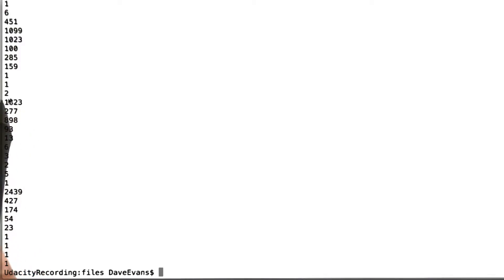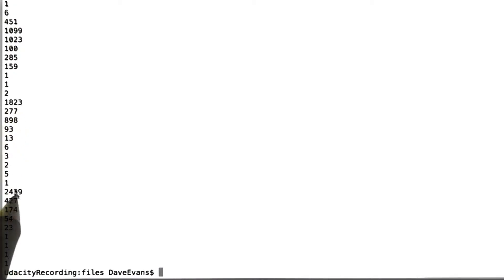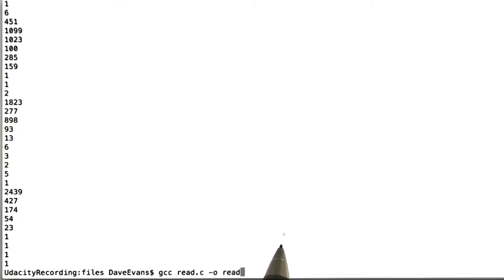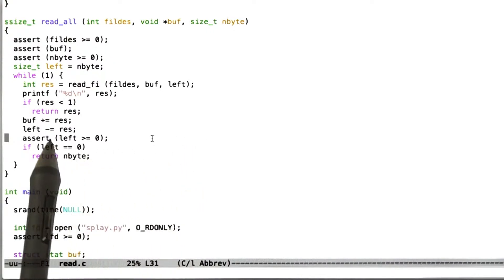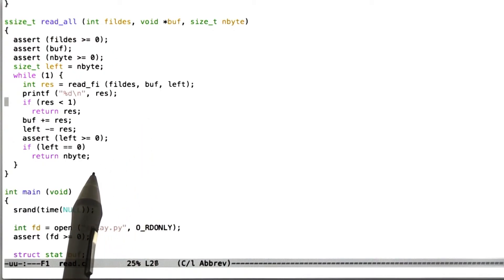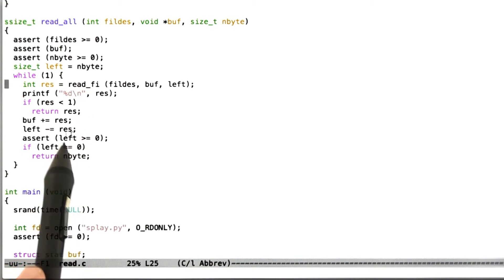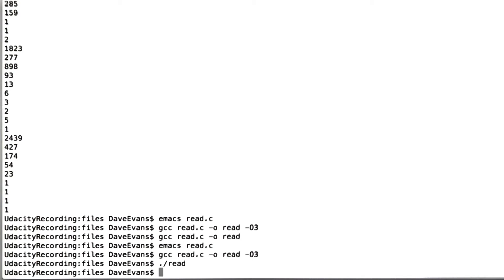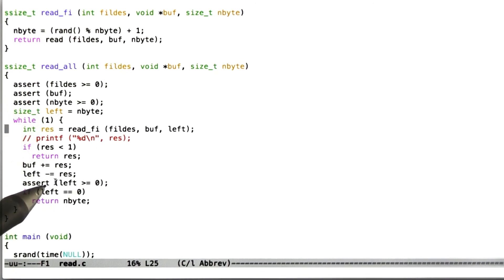Testing Fault Injection - Software Testing